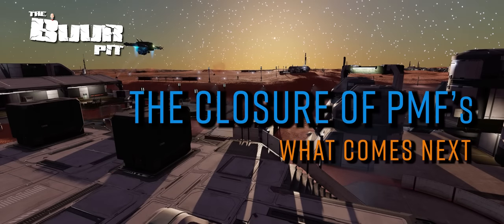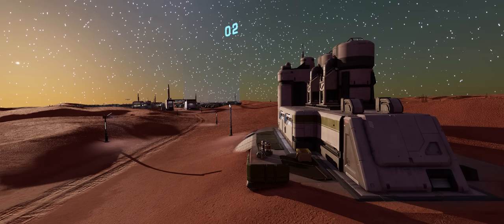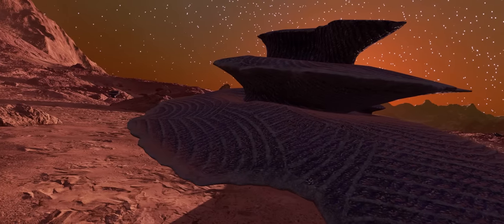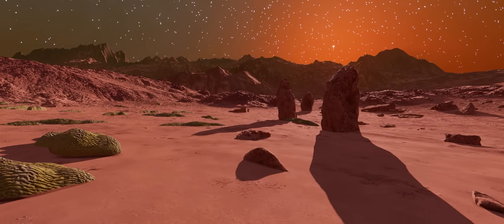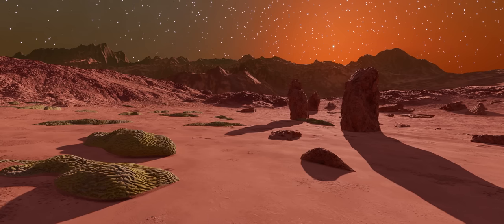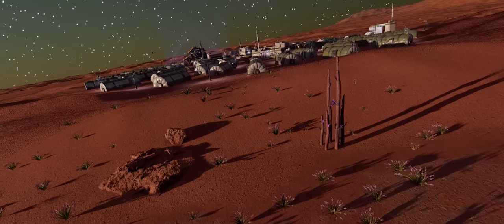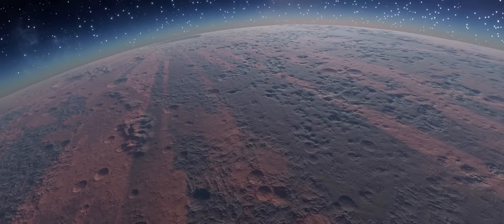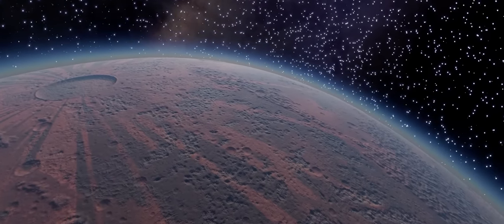Player Minor Factions Closing: What replaces it in Elite Dangerous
Frontier announced last week that they are closing applications for the player minor faction system.

In this video we take a look at the available evidence suggesting that they might be looking at something altogether more accessible to every player.  o7 CMDRs

Useful Links!